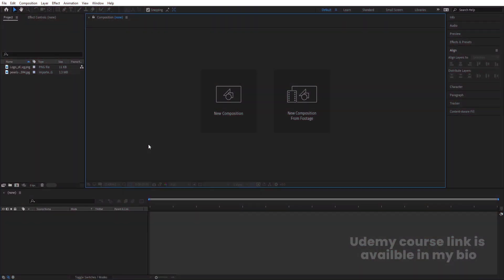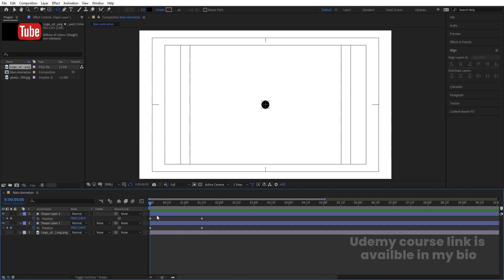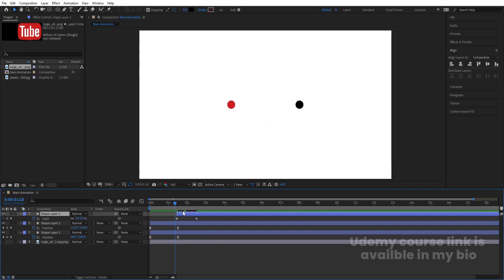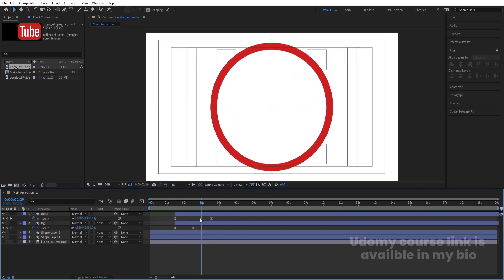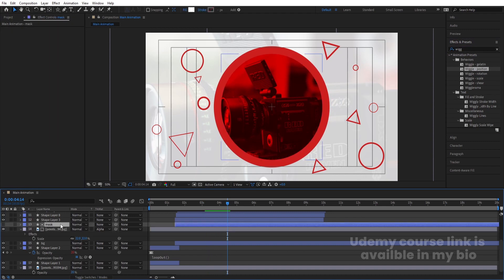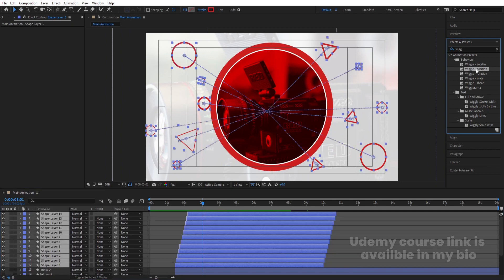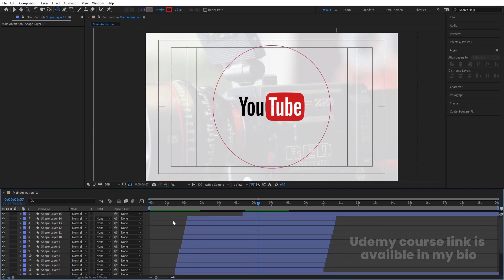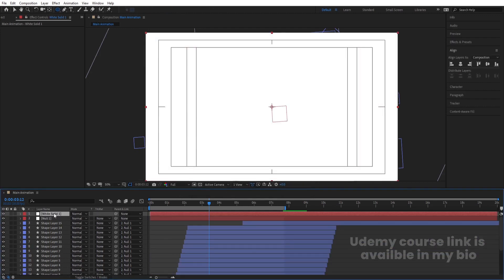YouTube Logo Animation Adobe After Effects - After Effects Tutorial - No Plugins.